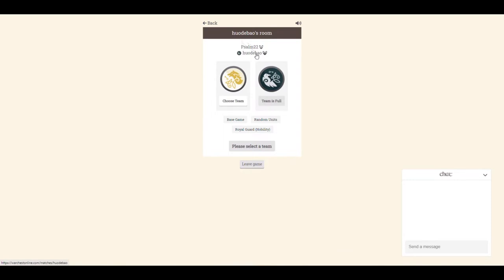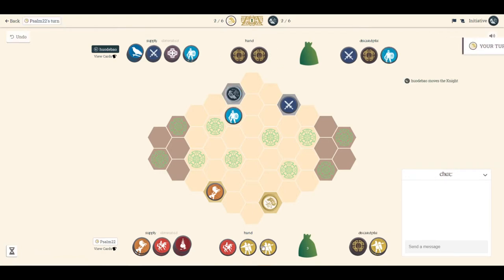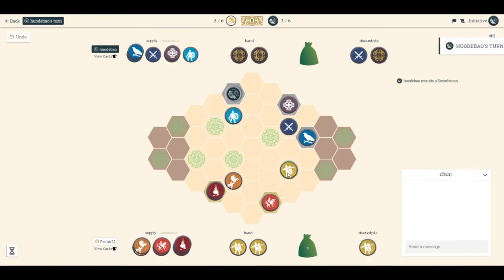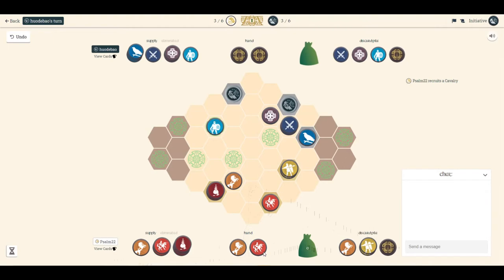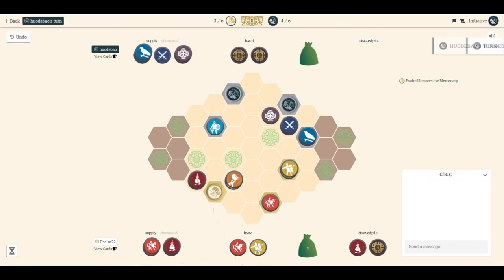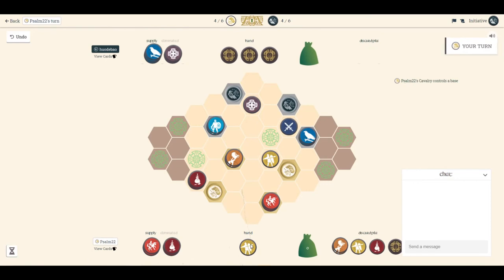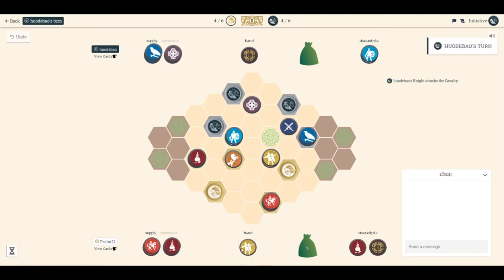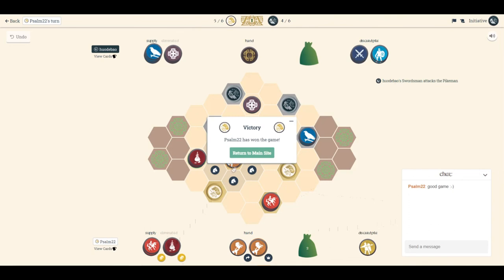War Chest Strategy Play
A Blind Guy's View plays a game of War Chest on warchestonline.com.  Come play!

War Chest is an all-new bag-building war game! At the start of the game, raise your banner call (drafting) several various units into your army, which you then use to capture key points on the board. To succeed in War Chest, you must successfully manage not only your armies on the battlefield, but those that are waiting to be deployed.

Each round you draw three unit coins from your bag, then take turns using them to perform actions. Each coin shows a military unit on one side and can be used for one of several actions. The game ends when one player — or one team in the case of a four-player game — has placed all of their control markers. That player or team wins!